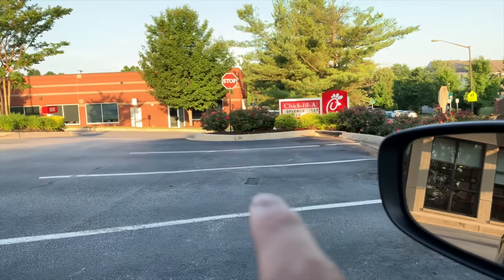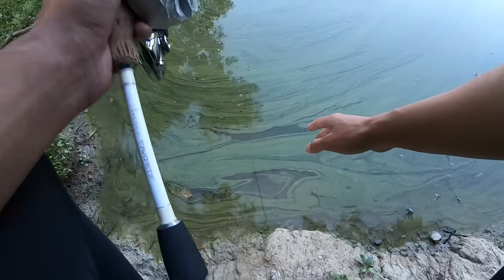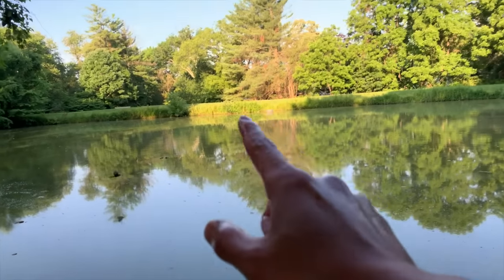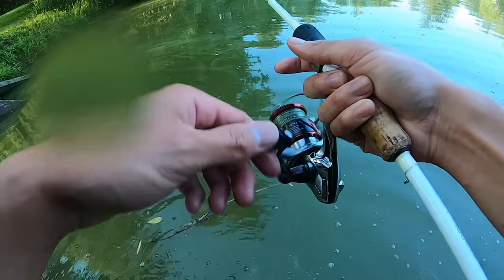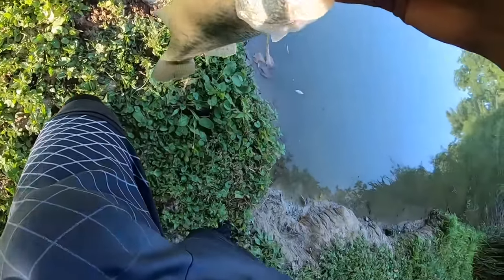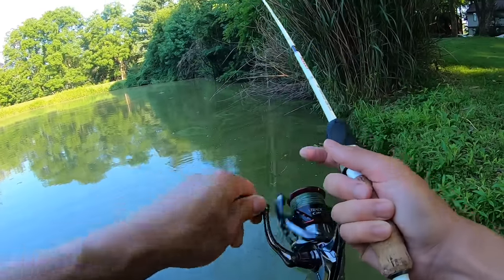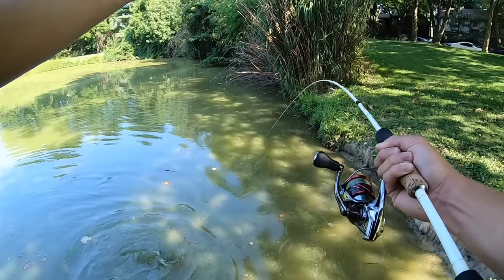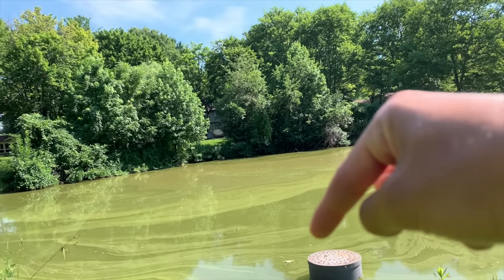CRAZY GOOGLE MAPS FISHING CHALLENGE!!! (Surprise Catch)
FIRST EVER GOOGLE MAPS FISHING CHALLENGE!! I literally chose a completely RANDOM fishing spot scrolling around on google maps and went out to fish it... I was SHOCKED to see the spot that I landed on was absolutely LOADED!!!

Rod/Reel/Line/Lures used:

-War eagle buzzbait (1/4 ounce, white/chart)
-War eagle finesse spinnerbait (5/16th ounce, white)

-Suffix 832 braid (10 lbs)
-Favorite white bird rod 6'8" ML/fast
-Shimano stradic Ci4+ 2500 spinning reel

Location: Pond in Maryland
Date: 6/29/19
Primary Pattern: Buzzbait in shallow cover/structure
Time Fished: 7:00 am - 11:00 am
Air Temp: 74 degrees (start) - 87 degrees (end)
Water Temp: 78 degrees
Water Clarity: 3 - 6 inches
Conditions: Sunny and clear with winds from the west up to 7 mph

1. $20 Foldable Net
2. Stream Thermometer
3. Reel Grips
4. $20 Universal Tripod
5. Gopro Hero 9 Black (BEST GOPRO - DON'T Buy Hero 10)
6. Gopro Chest Mount

My Tesla Model Y is hands down, THE BEST CAR I've ever owned or driven... PERIOD!!!